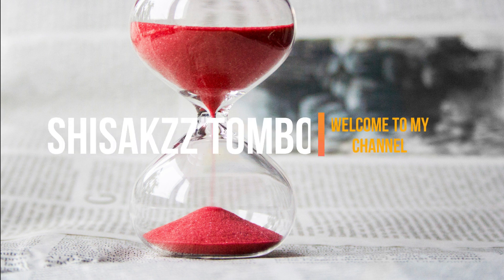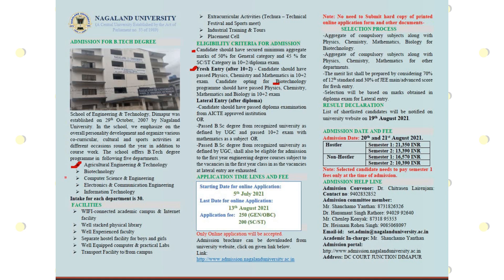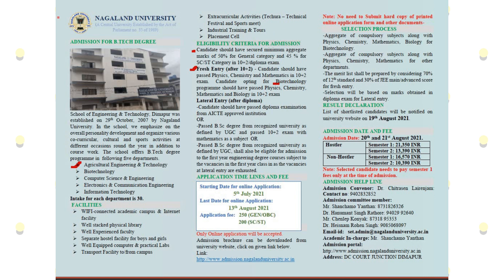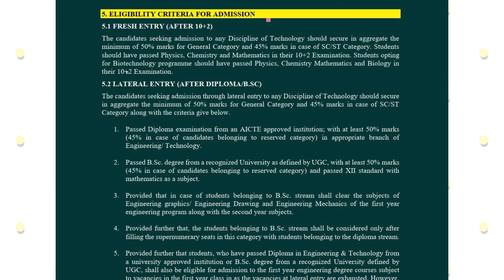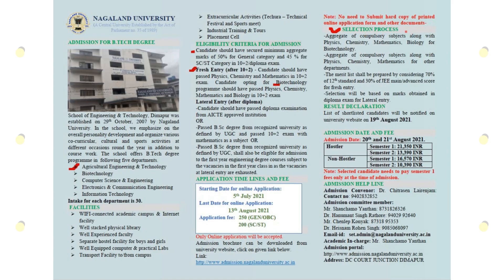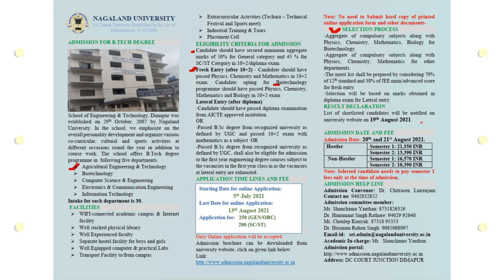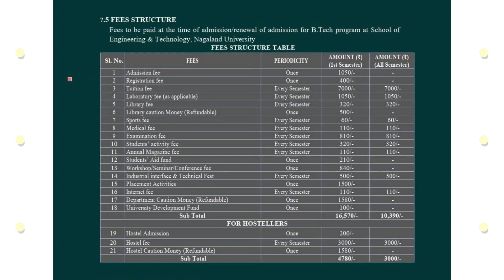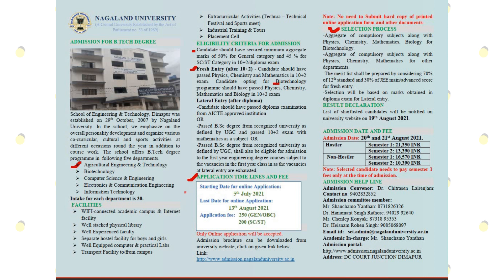B.TECH ADMISSION 2021 | NAGALAND UNIVERSITY || SCHOOL OF ENGINEERING & TECHNOLOGY || DIMAPUR CAMPUS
School of Engineering & Technology, Dimapur was established on 29th October, 2007 by Nagaland University. In the school, we emphasize on the overall personality development and organize various
co-curricular, cultural and sports activities at different occasions round the year in addition to course work. The school offers B.Tech degree programme in following five departments.
➢ Agricultural Engineering & Technology
➢ Biotechnology
➢ Information Technology

Location: DC COURT JUNCTION DIMAPUR

How to apply for B.Tech admission in Nagaland University

Important Dates:
Starting Date for Online Application: 5th July, 2021
Last Date for Online Application submission: 13th Aug, 2021
Declaration of results: 19th Aug, 2021
Date of admission: 20th, 21st Aug, 2021
Starting of class: 27th Aug, 2021
Application Fees: Rs. 250 (GEN/OBC), Rs. 200 (SC/ST)

NOTE: No need to Submit hard copy of printed online application form and other documents.

ADMISSION HELP LINE
Admission Convenor: Dr. Chitrasen Lairenjam:
Admission committee member:
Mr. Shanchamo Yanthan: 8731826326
Dr. Hanumant Singh Rathore: 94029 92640
Mr. Chenlep Konyak: 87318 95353
Dr. Heisnam Rohen Singh: 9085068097
CGPA CONVERSION TO PERCENTAGE
Thank you so much for you love and support. God bless You all
Please do keep supporting my channel. For any queries kindly drop your views in the comment section.

Time Stamp:
00:00 Intro
00:24 About the SET
01:00 Courses Offered for B.Tech
01:24 Facilities
02:22 Eligibility Criteria
03:25 Allocation of Seats
03:49 Selection Process
04:42 Admission Date and Fee
05:04 Fees Structure
06:42 Conclusion